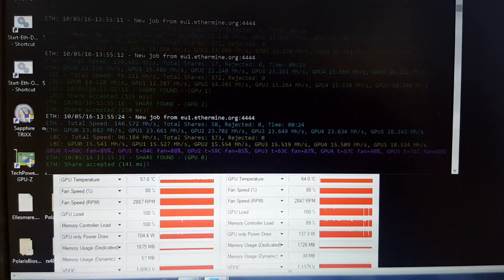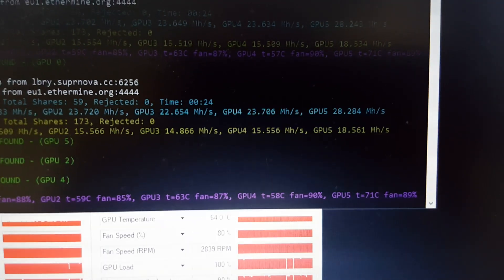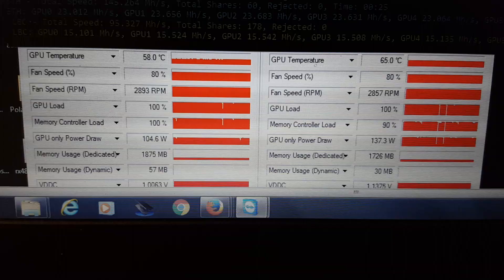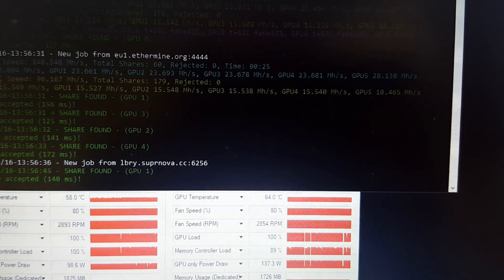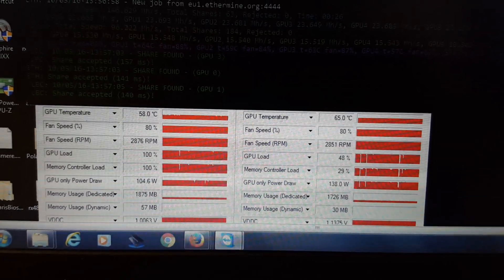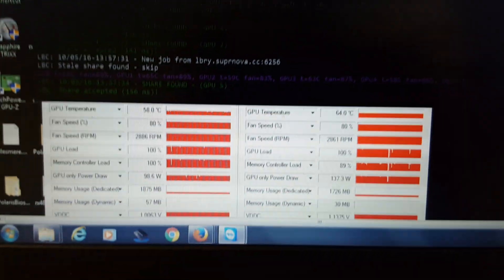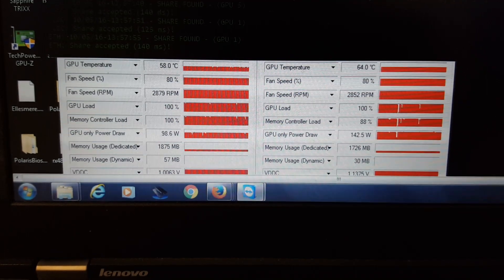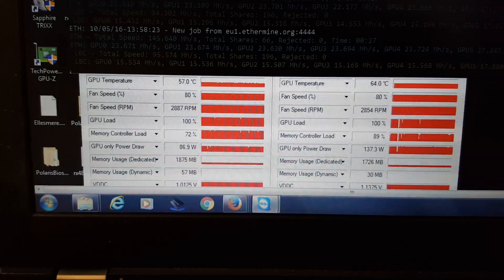28Mh/s Dual Mining Ether / LBRY On a RX 480 With Modded BIOS And Saving 40 Watts of Power Per Card!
Hi guys this is a preview of a Modified ROM that I've been working very hard on over the last 3 or 4 days. Coming Soon!!
Sapphire Radeon NITRO+ RX 480 8GB OC :

Bitcoin:  1PPbQioFqzpw2KLSdgP3m2arezB89FaHPr
Ethereum:  0x951fa86582a2620E8d033b221a798085bB9FCd22

Click the appropriate link then bookmark it and use that bookmark every time you shop on Amazon.

Trying to help make this as easy as possible so I created an Amazon (US) Store with a list of the products you would need to get started GPU mining or Bitcoin mining.

6 GPU Hardware Part List

Arctic Silver 5 AS5-3.5G Thermal Paste:

EVGA SuperNOVA 1600 G2 80+ GOLD:

6-Pack PCI-E 16x to 1x Powered Riser Adapter Card

Corsair Vengeance 8GB (2x4GB) DDR3:

Kingston Digital 120GB SSD:

Intel Celeron G1840 Processor:

(I use this one) EVGA SuperNOVA 1600 T2 80+ TITANIUM:

(Must have 240v) AntMiner APW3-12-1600 PSU Series 1600W:

APW5 1300W-2600W Quiet Power Supply: